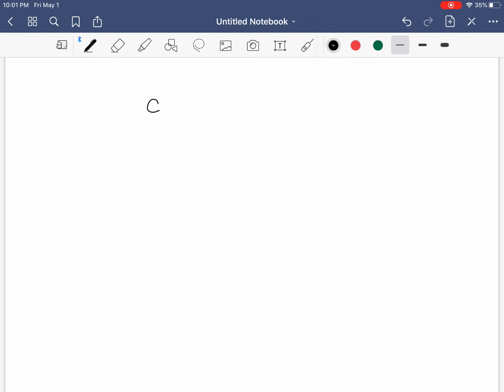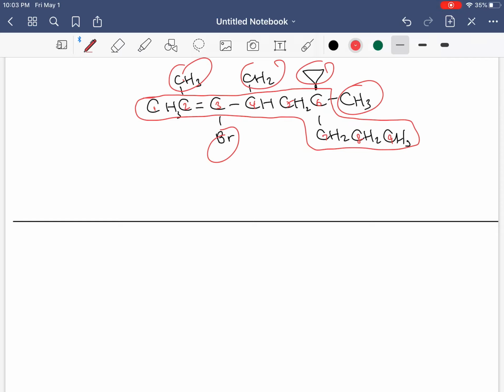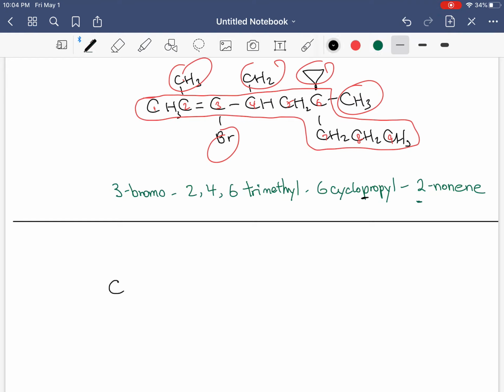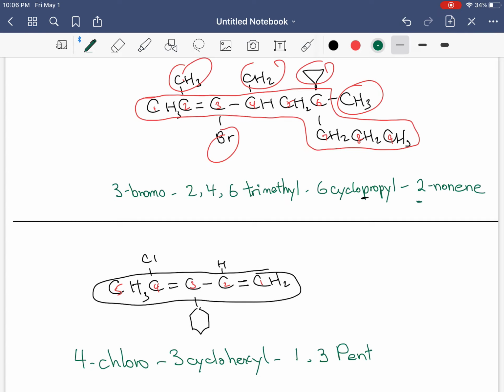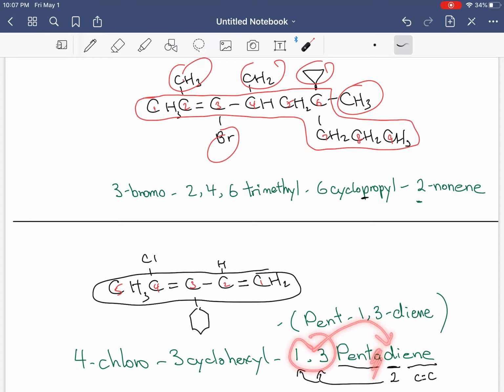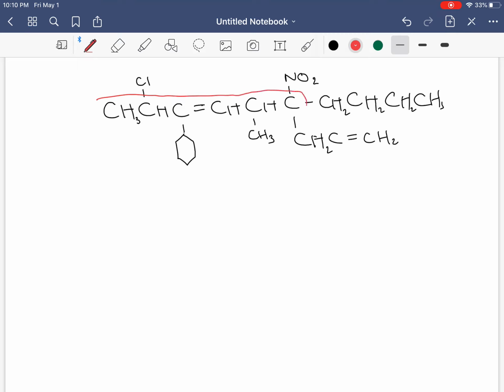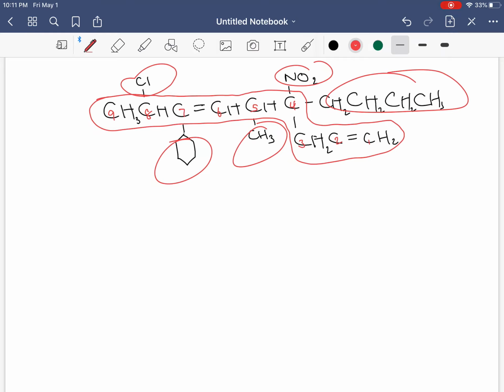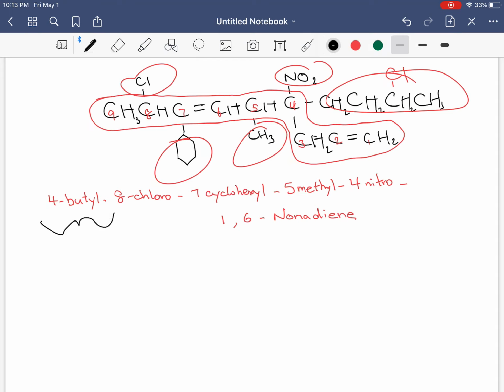10h polysubstituted Alkene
Learning goal: 1) Be able to name poly-substituted alkene